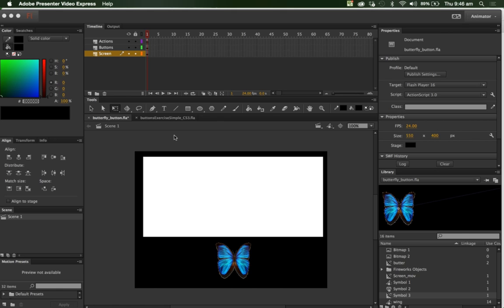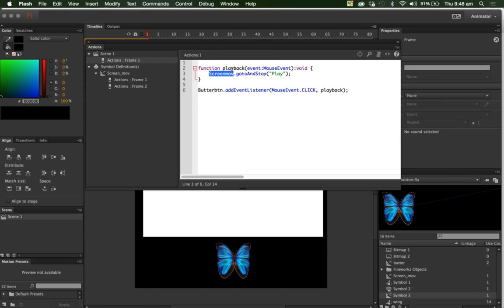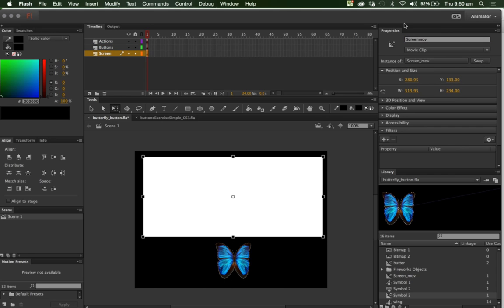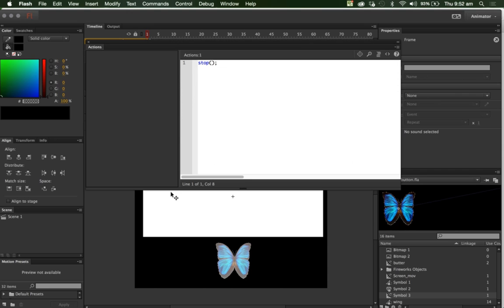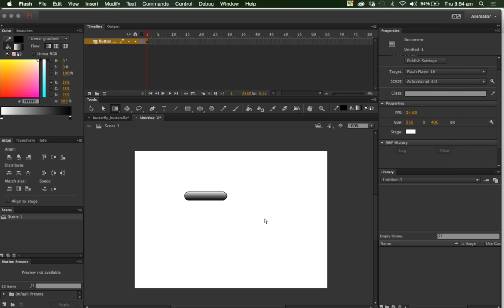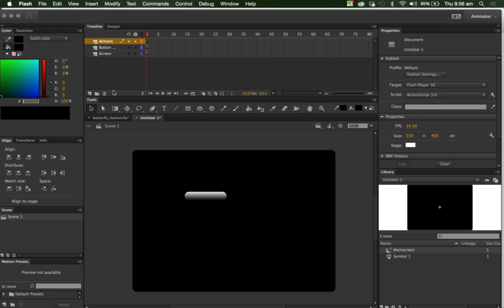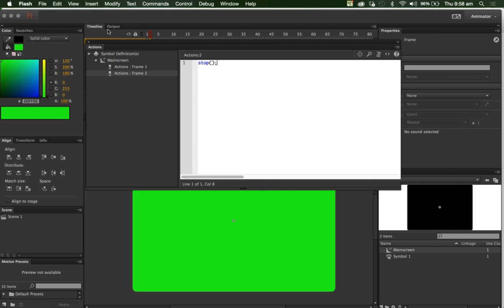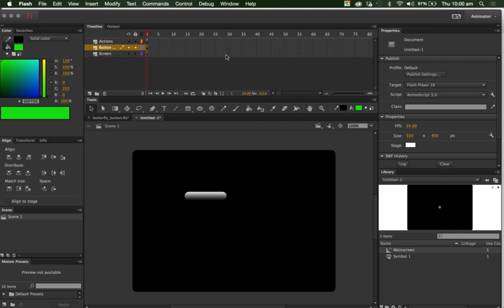Flash Interactivity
How to code basic interactive buttons and movie clips